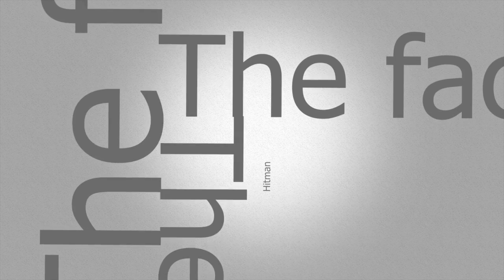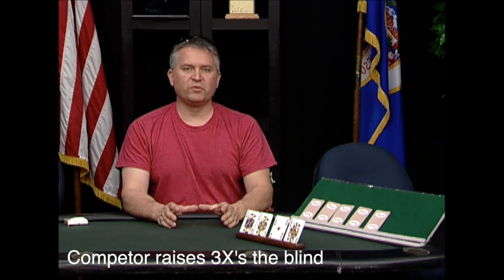Poker Dabblers VII The facts Hitman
S2 Ep7 Poker Dabblers VII The facts with Hitman. Texas hold-em poker. Improvisation, pokeredutainment, strategy and comedy.